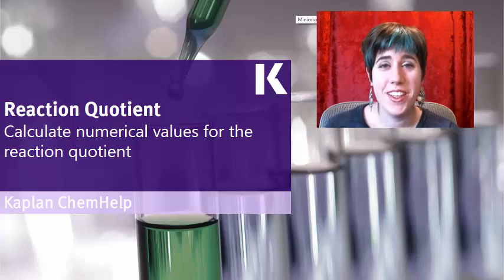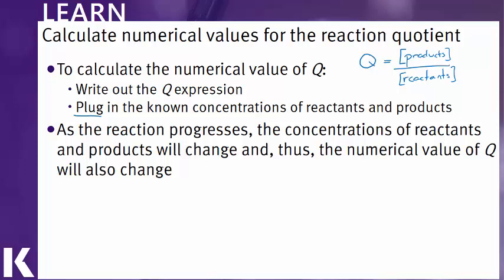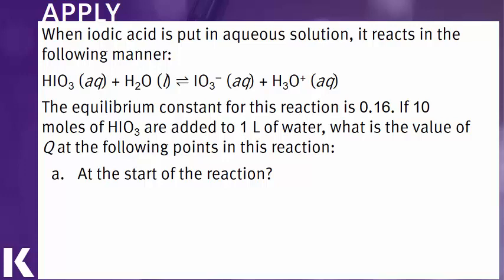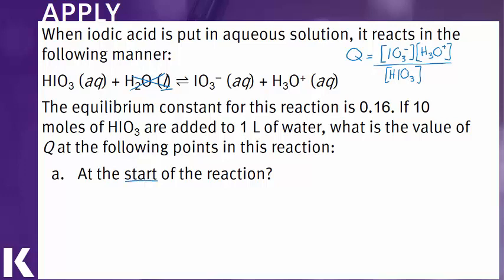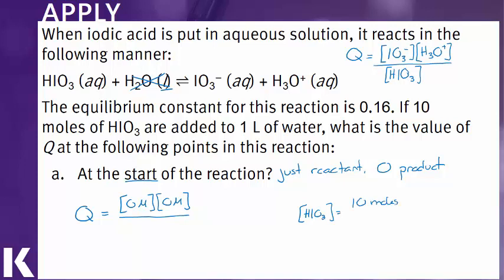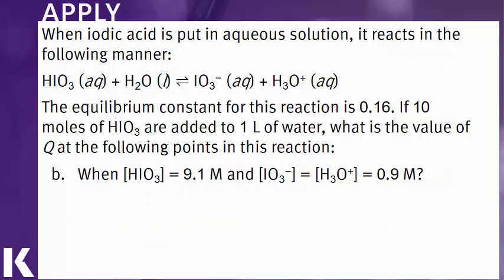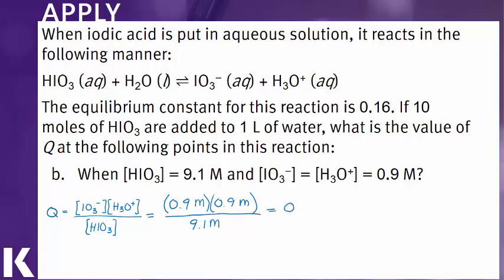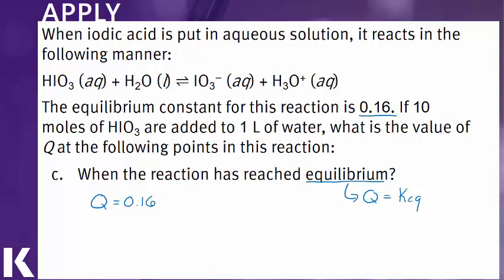Chemistry Review: Calculating Numerical Values for the Reaction Quotient | Kaplan MCAT Prep